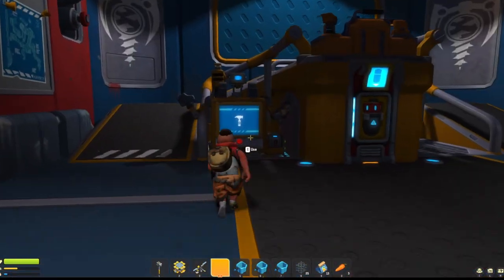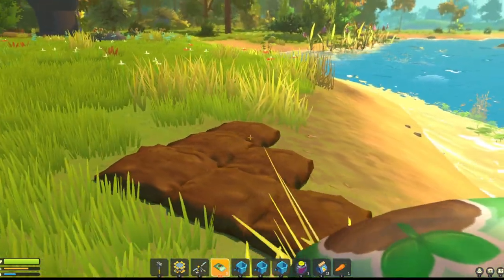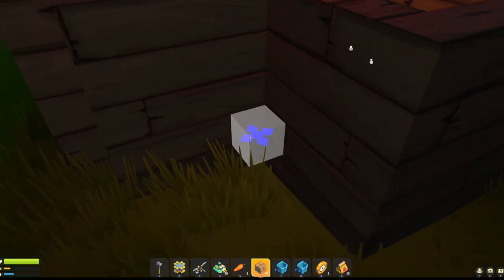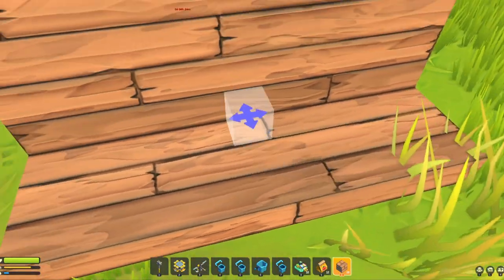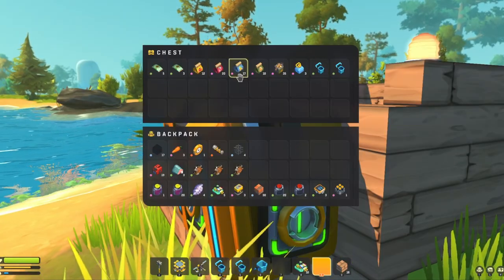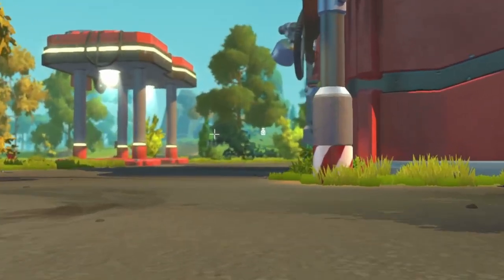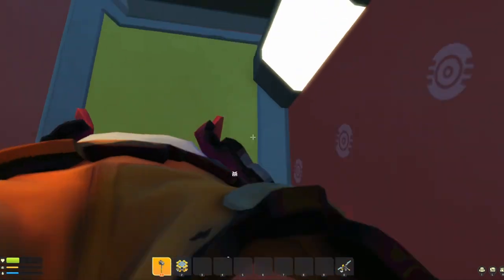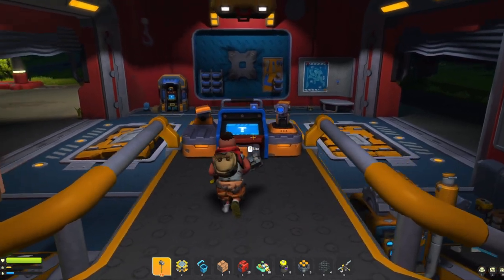Bees are strange... | Scrap Mechanic Survival Ep. 3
In THIS video I build a new car and new farm, and I also find out something kind of STRANGE about bees...

I hope you enjoyed this edition of my Scrap Mechanic Series! - Also comment any tips you have for me; It is much appreciated :)